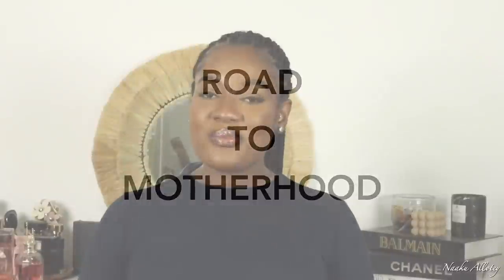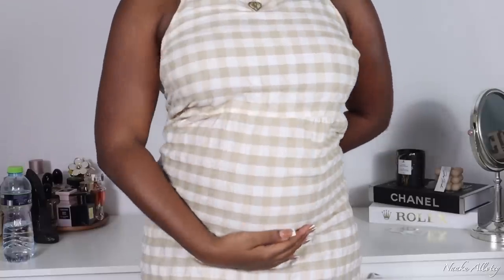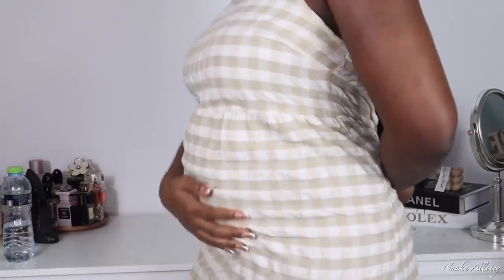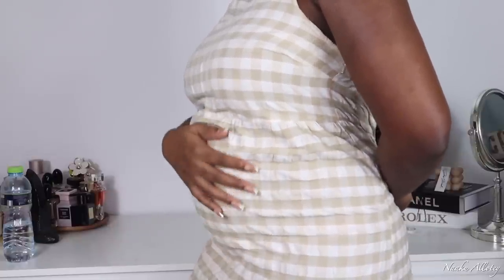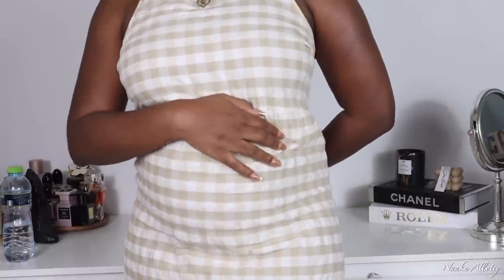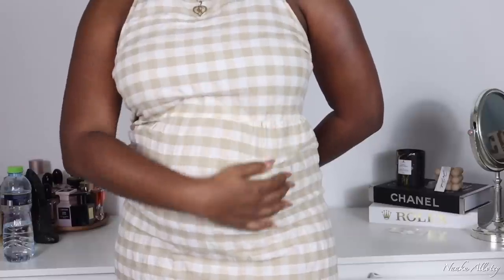ANOMALY SCAN || ANATOMY SCAN || 20 WEEK PREGNANCY ULTRASOUND || FIRST TIME MOM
Hi luvs 💕 I’m back with another video; my anomaly scan vlog also known as the 20 weeks anomaly scan/ 20 weeks pregnancy ultrasound/ anatomy scan. This is part of my pregnancy journey and my road to motherhood series

In this video i share with you how the anomaly scan/ 20 weeks peregnancy ultrasound is done and what to expect during your anomaly scan when pregnant.

I also share with you some anomaly scan tips and things to know before your anomaly scan.

I know by now most of you know I am pregnant from my pregnancy announcement video so in today's video you get to know what happens during 20 weeks of pregnancy as well as what happens during the anomaly scan and what to expect during the 20 week anomaly scan.

The anomaly scan Is one if the most important scans taken in the 2nd trimester of pregnancy.

⭐️⭐️⭐️⭐️⭐️⭐️⭐️⭐️⭐️⭐️⭐️⭐️⭐️⭐️⭐️⭐️⭐️⭐️⭐️⭐️⭐️⭐️⭐️⭐️⭐️⭐️⭐️⭐️⭐️⭐️s